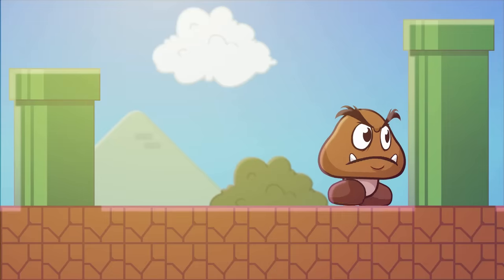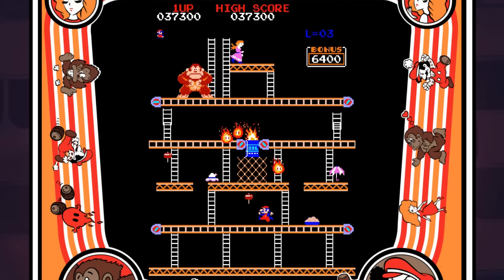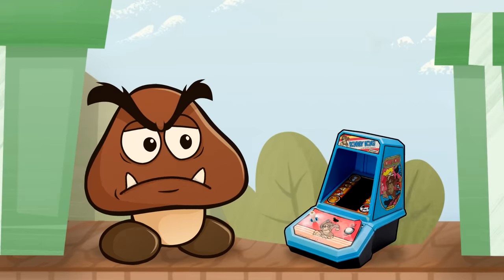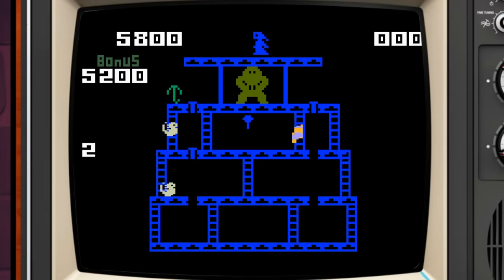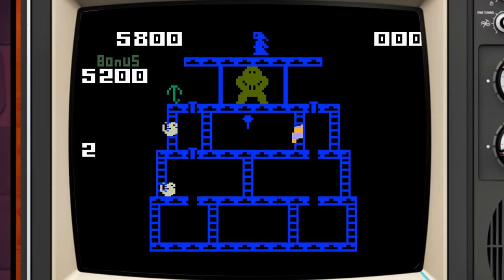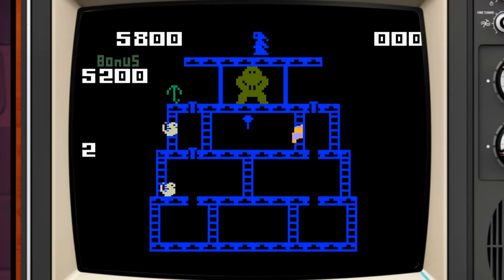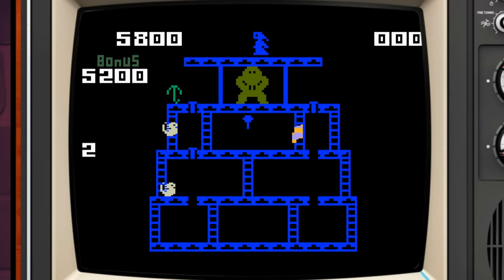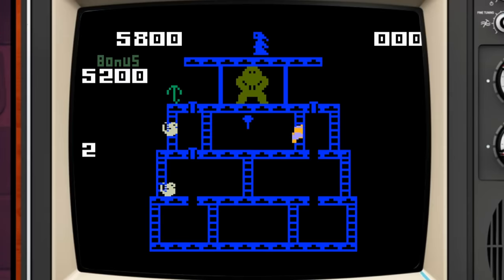Playing EVERY Single Version of Donkey Kong - The Lonely Goomba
I played so much Donkey Kong that when I close my eyes. I see him. I see the gorilla taunting me. The barrels never stop rollin'... they just don't stop! HELP!